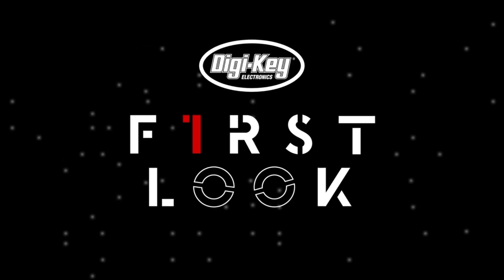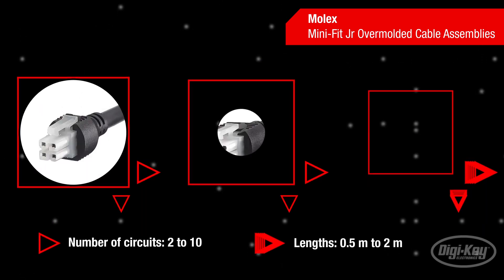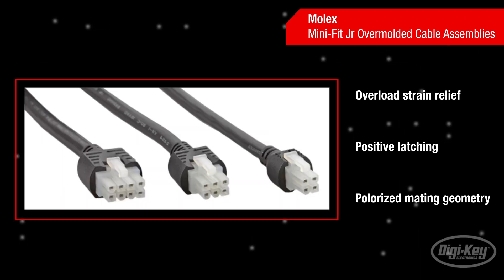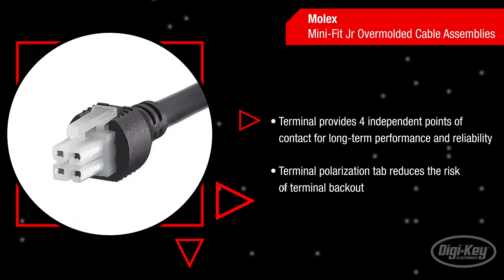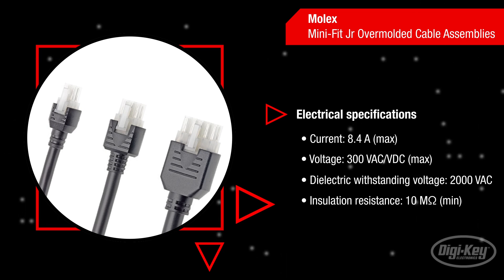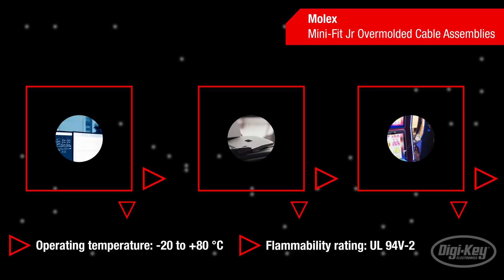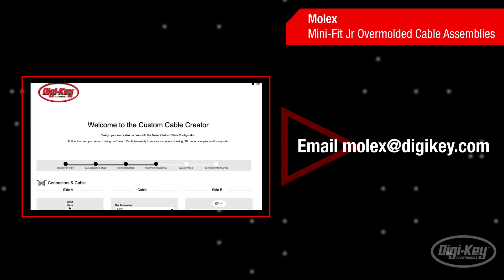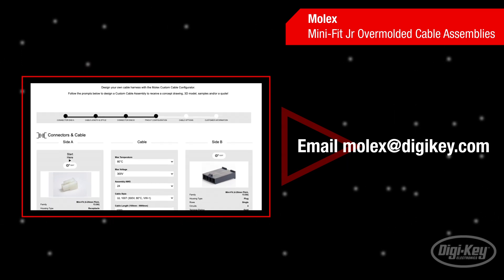Molex Mini-Fit Overmolded Cable Assemblies | First Look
Molex's Mini-Fit Junior, double-ended, overmolded cable assemblies provide strain relief to reduce mechanical stress on wires and terminals in wire-to-wire and wire-to-board applications. These off-the-shelf cable assemblies are available in multiple circuit sizes and cable lengths for design flexibility and a rugged signal connection. The overmolded strain relief reduces mechanical stress on the wires and terminals. Positive latching ensures secure retention when the receptacle and header, or receptacle and plug, are mated to prevent accidental unmating. The polarized mating geometry prevents mismatching. The terminals of the Mini-Fit junior provide 4 independent points of contact to offer redundant, secondary current paths for long-term electrical performance and reliability. The terminal polarization tabs ensure the terminals are fully inserted into the plugs and receptacles to reduce the risk of terminal backout. The Mini-Fit cable assemblies are capable of delivering 8.4 amps of current, operate at up to 300 volts, and have a dielectric withstanding voltage of 2000 VAC, and insulation resistance of 10 megaohms. The cables can support a minimum of 100 mating cycles with a maximum insertion force of 15 newtons and a minimum retention force of 30 newtons. Molex Mini-fit Junior overmolded cables operate at temperatures up to 80 degrees Celsius and have a UL 94 V 2 flammability rating, making them well-suited for consumer products such as personal workstations, office equipment, gaming machines, and servers. In addition to using these off-the-shelf Mini-Fit Junior assemblies, users can also design custom cable harnesses using the Molex Custom Cable Configurator and receive a quote from Digi-Key.